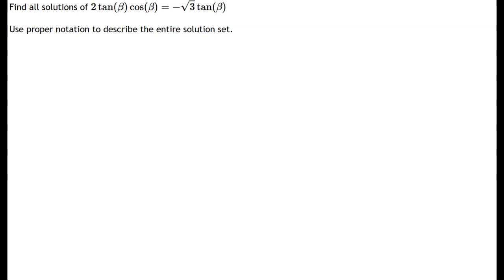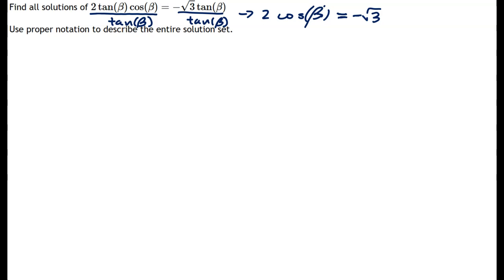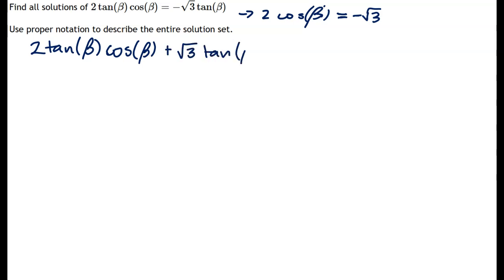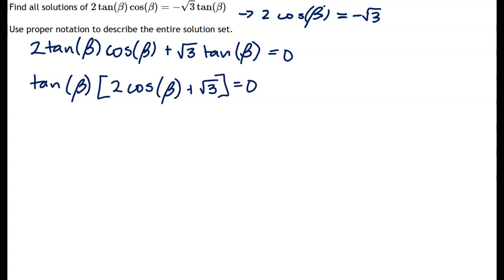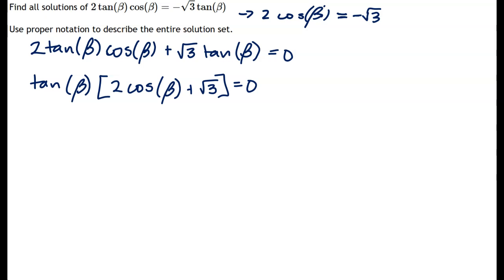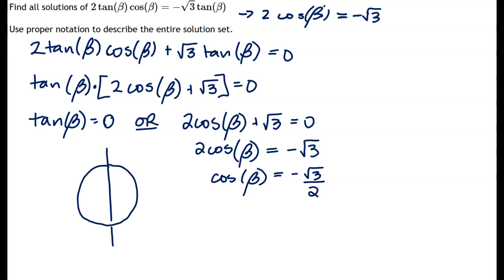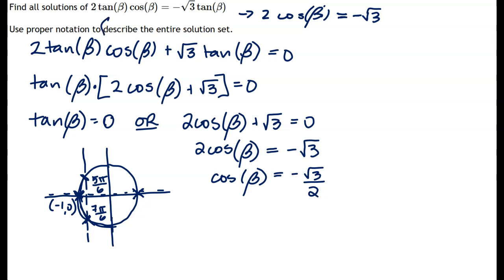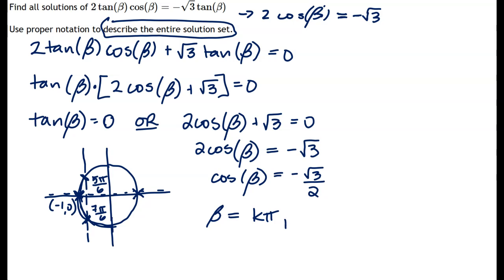M142 3.4 quiz questions factor out tan